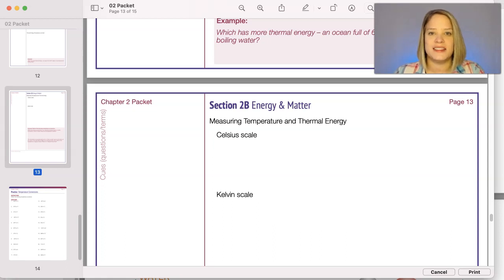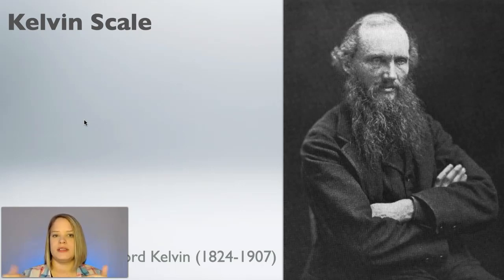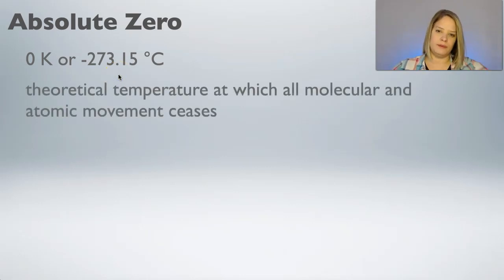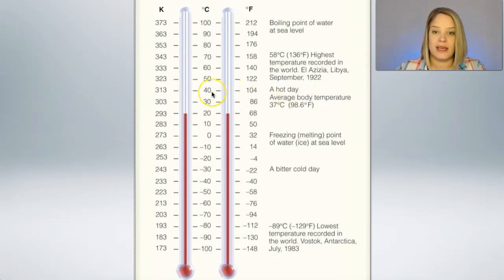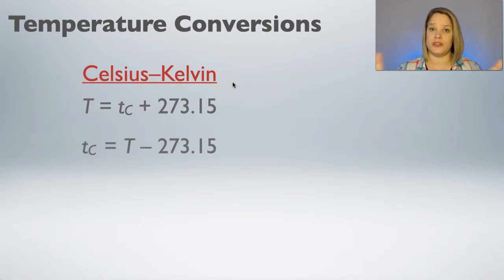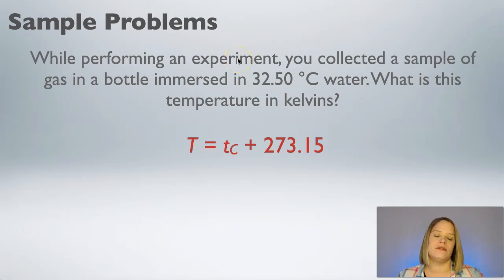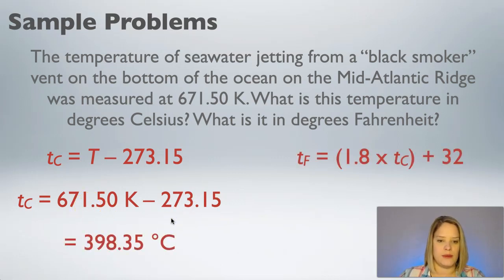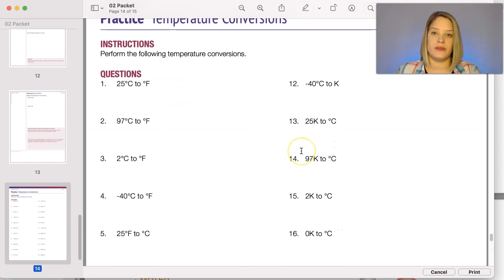Chem 2B pt2